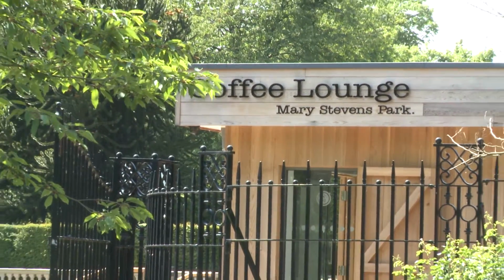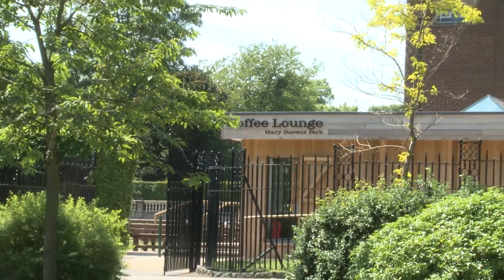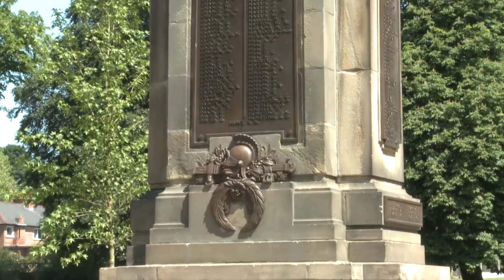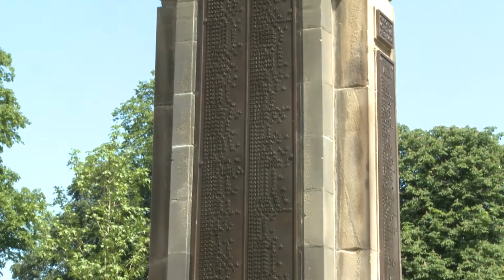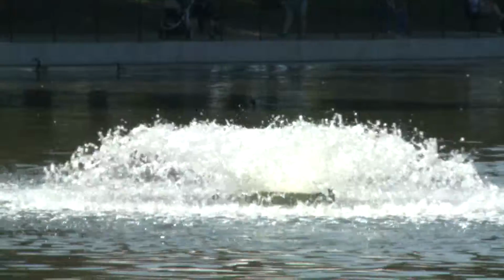Big Midland News - Mary Stevens Park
6th June 2016.  The opening of the recently revamped Mary Stevens Park in Stourbridge couldn't have been timed any better.

With summer days like today in full swing, residents of the Black Country can finally start to enjoy 3.1 million pounds worth of refurbishments. But it's not all about bringing new things to the park as Roshni Patel learns